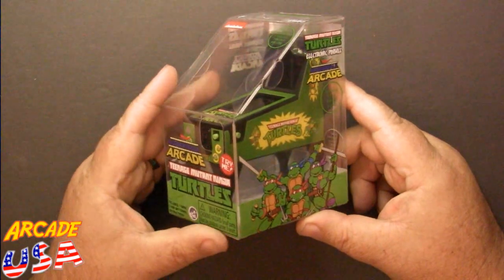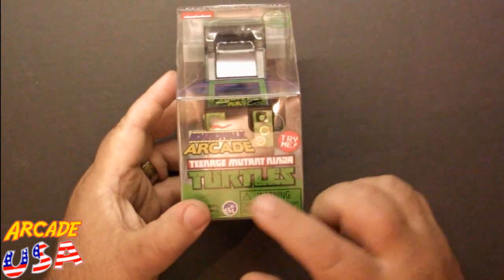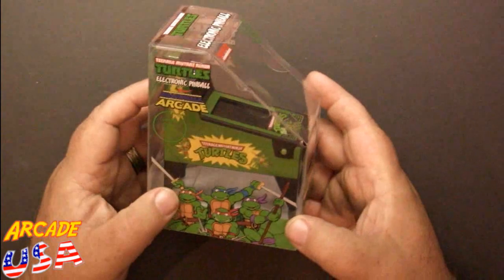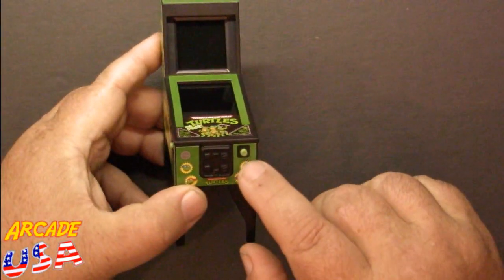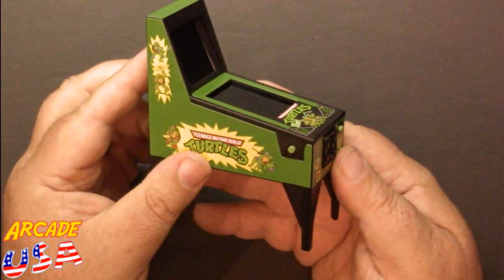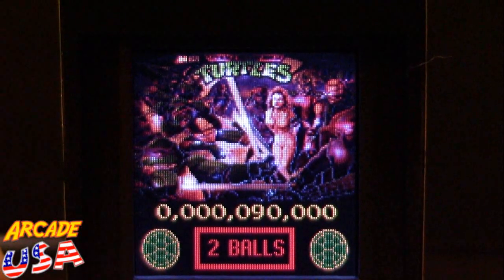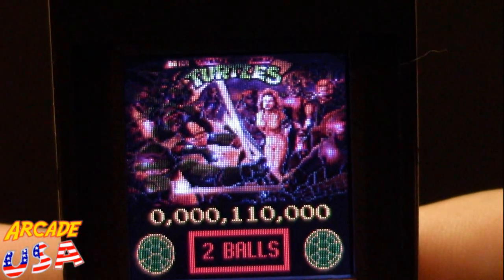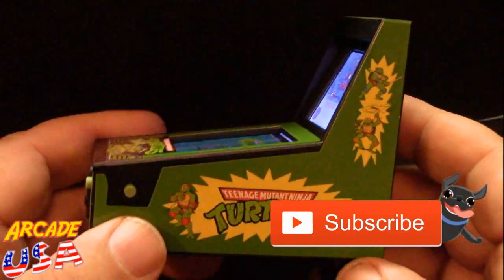Tiny TMNT Pinball!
Released by Super Impulse as part of their Boardwalk Arcade line, this neat little pinball machine features a working backglass and playfield!  Themed to the Teenage Mutant Ninja Turtles!